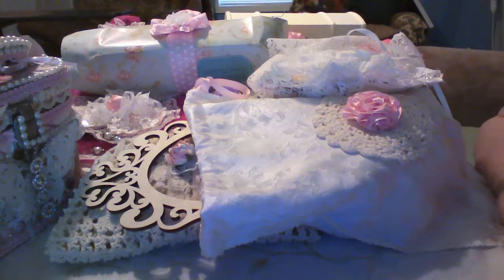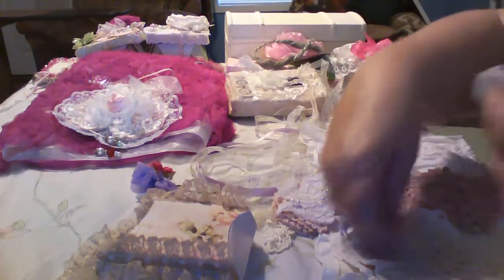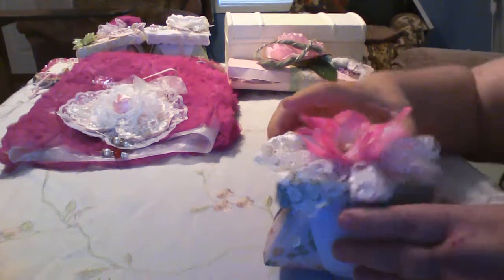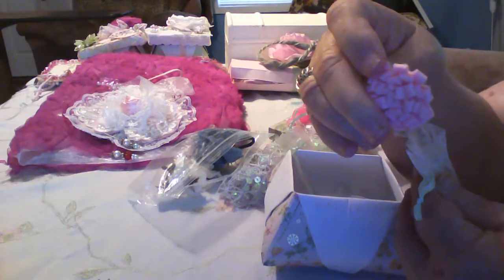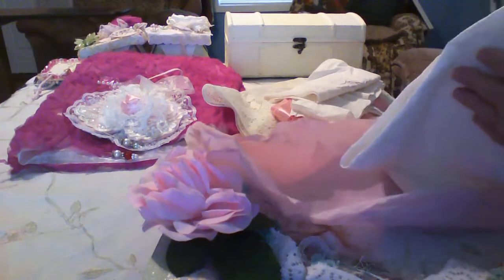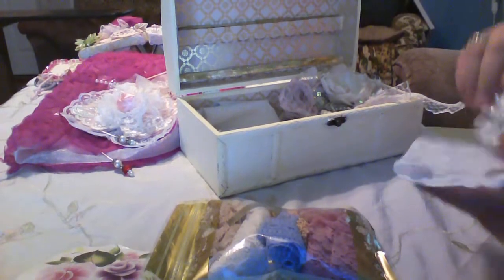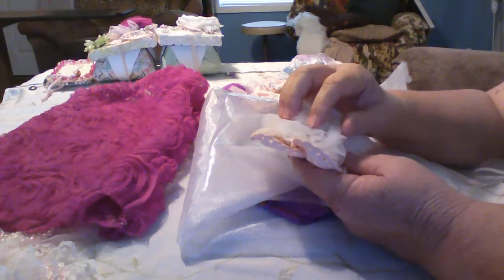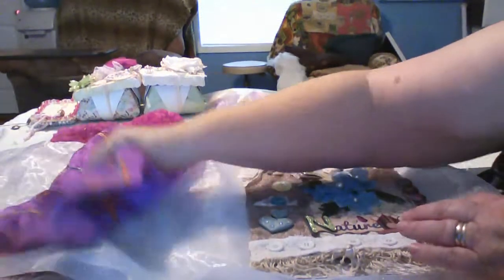WIN 20170725 09 06 15 Pro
PART 2 OOHLALA VINTAGE TRAVELING
TREASURE BOX FROM 2017 RECEIVED AND SENT OUT FROM LINDA CARUTHERS